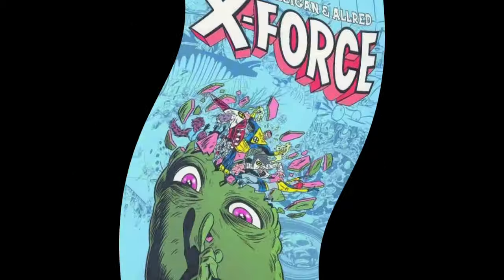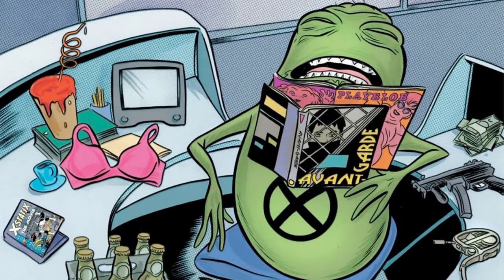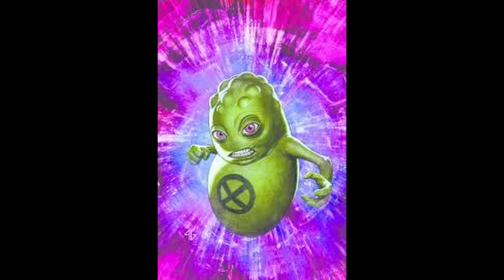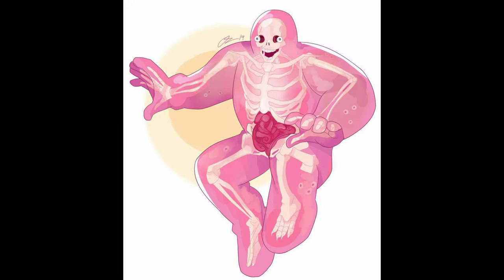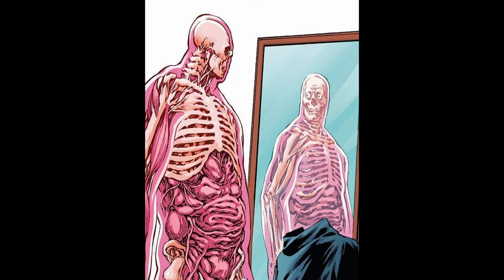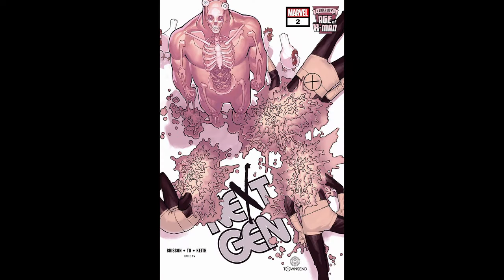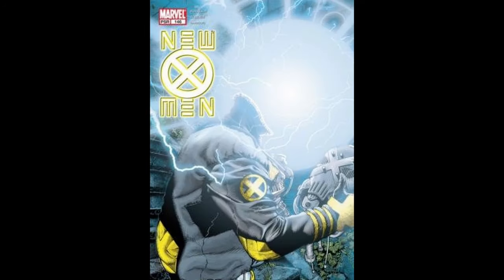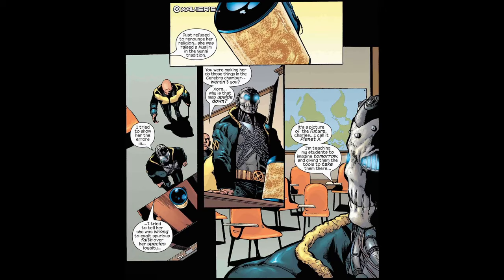10 Strange Marvel Comics Super Heroes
Lets take a look at 10 very odd Marvel Comics super heroes